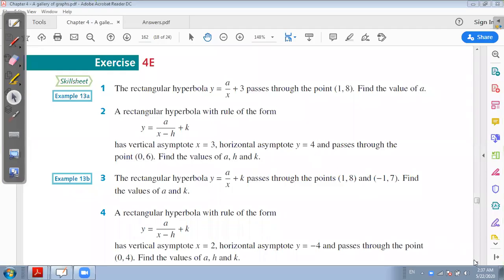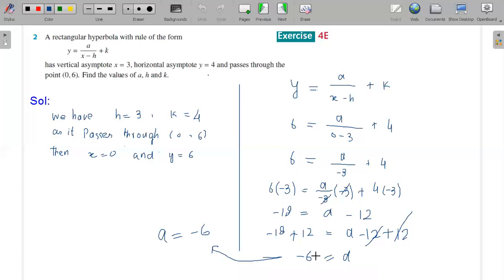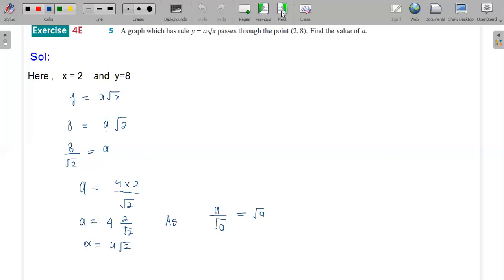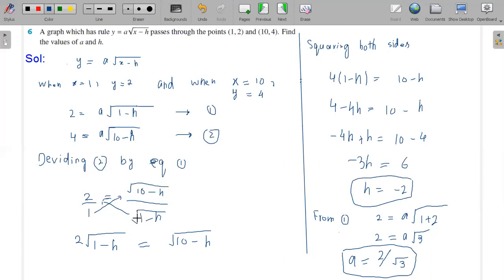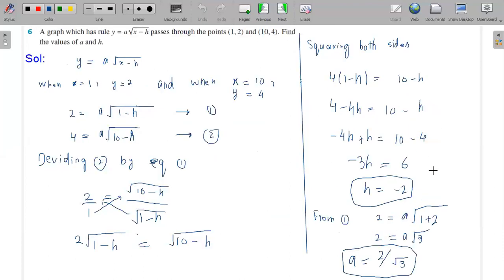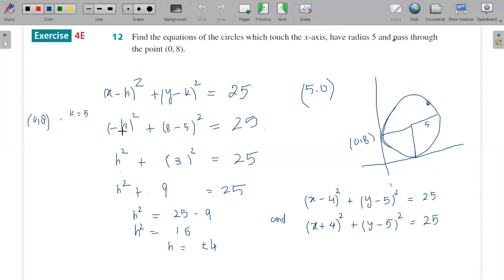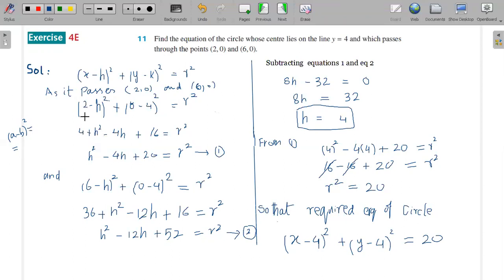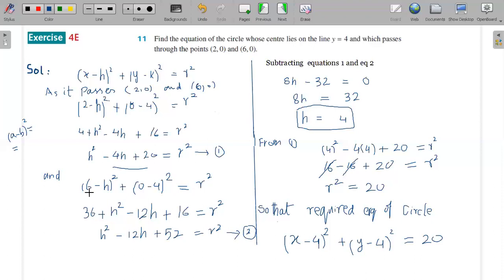24 November 2021